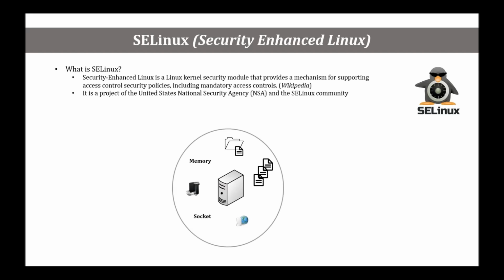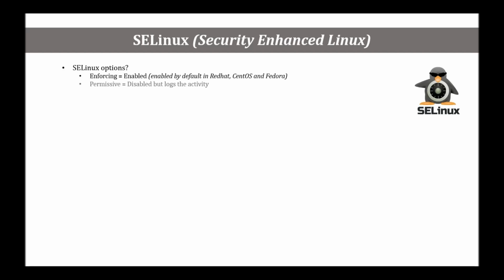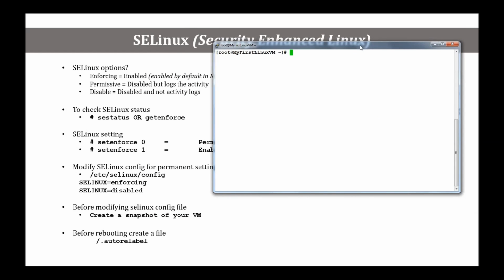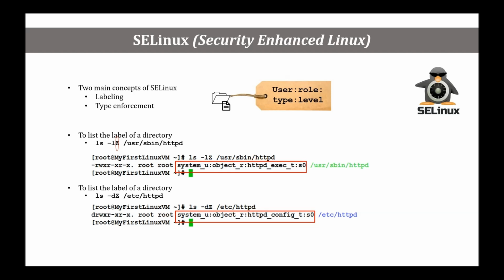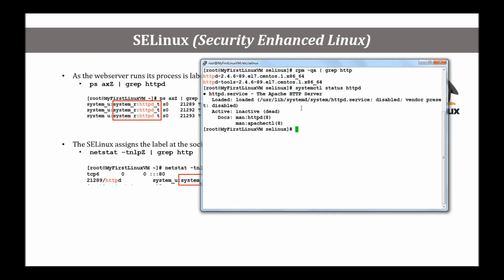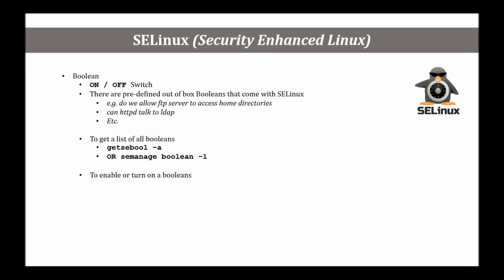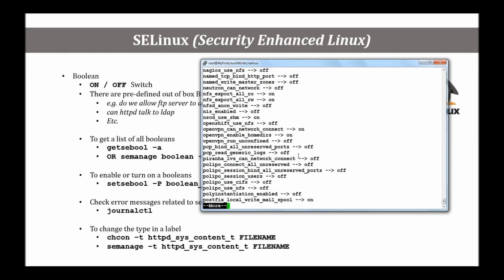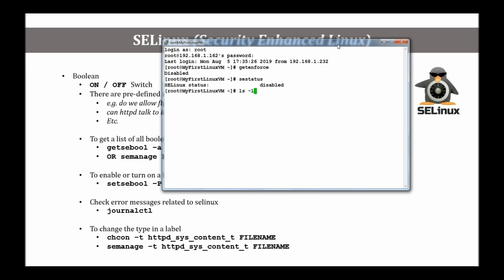SELinux - Complete Linux Security & Hardening with Practical Examples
Welcome to the Complete Linux Security & Hardening Course (Practical Examples), your essential guide to securing Linux systems in real-world environments. This course is designed to equip you with hands-on skills to protect, harden, and defend your Linux servers from internal and external threats.

Whether you're just starting out in cybersecurity or are an experienced Linux admin looking to improve system defenses, this course will walk you through the most effective strategies and tools. You'll explore user and file security, firewall configurations, SELinux, SSH hardening, auditing, and more—through step-by-step practical examples.

0r